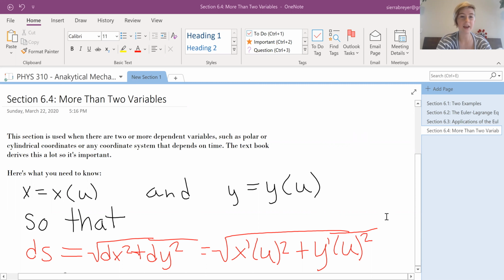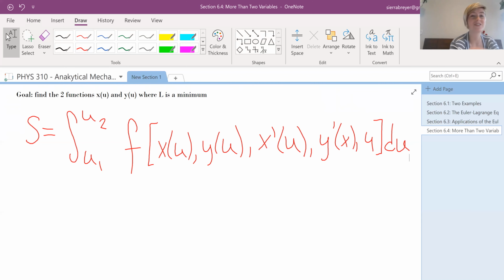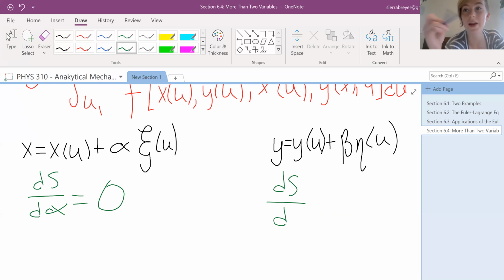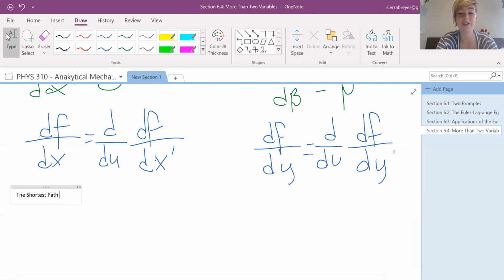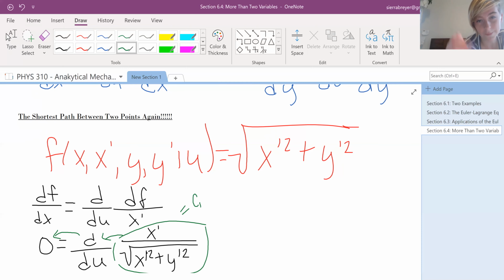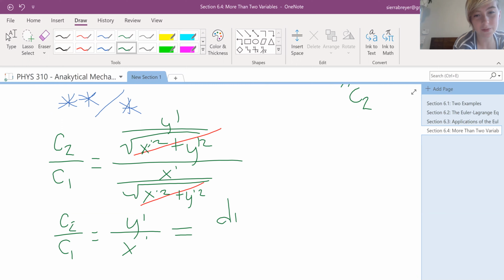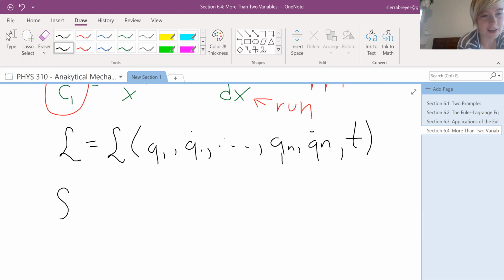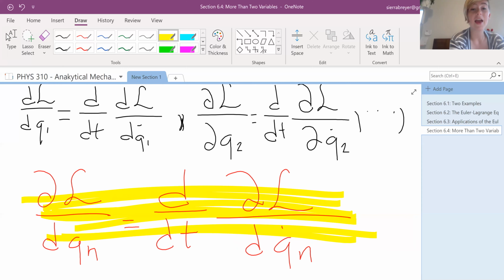Sierra Explains the Textbook: Section 6.4 - More Than Two Variables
This video goes over the contents of Section 6.4 from Classical Mechanics by John R. Taylor